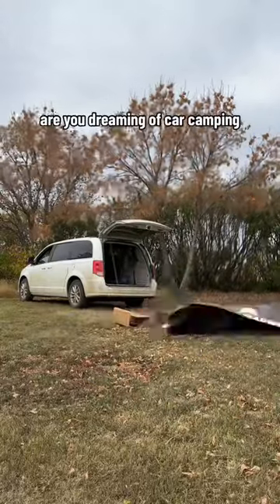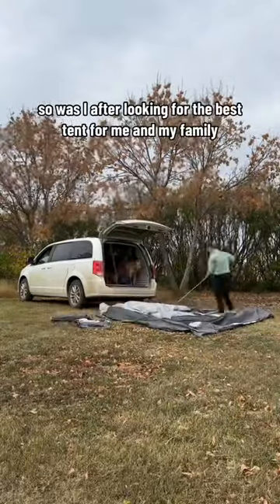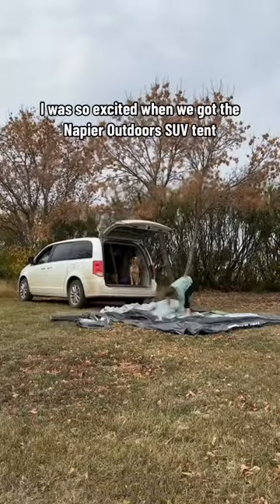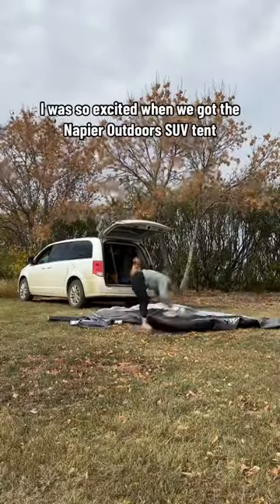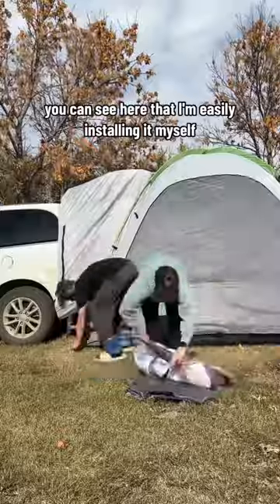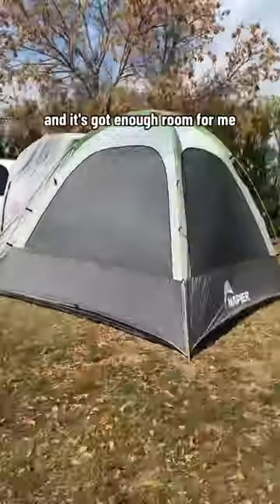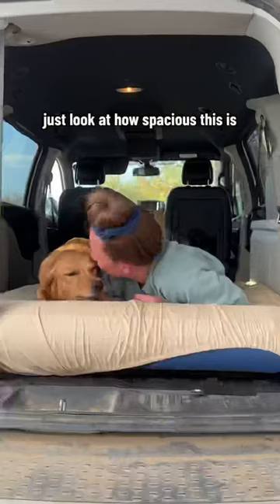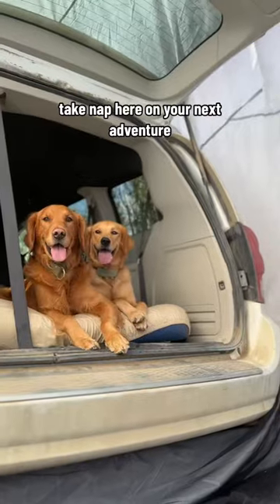Follow for daily golden content, photography and adventure